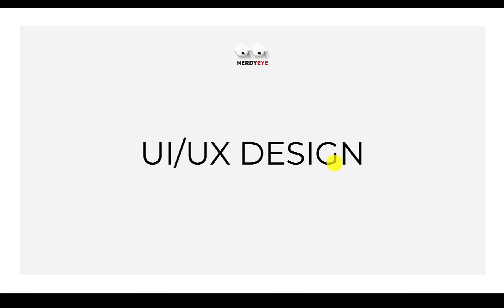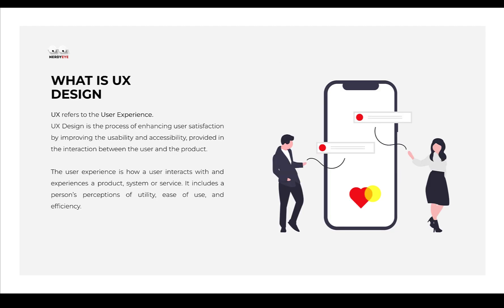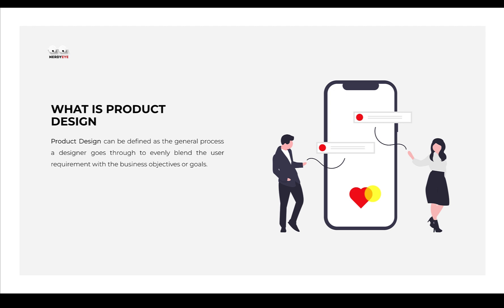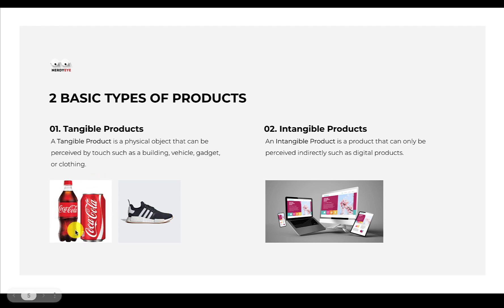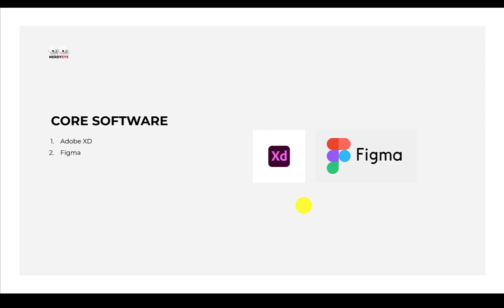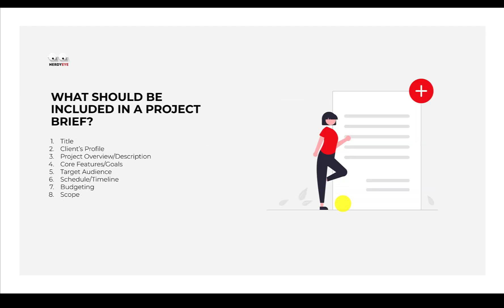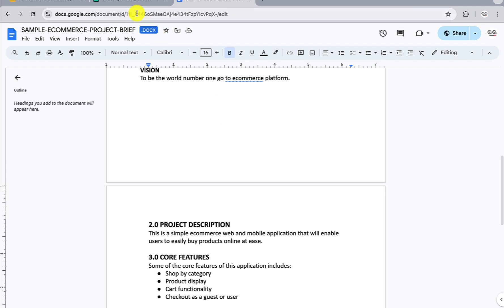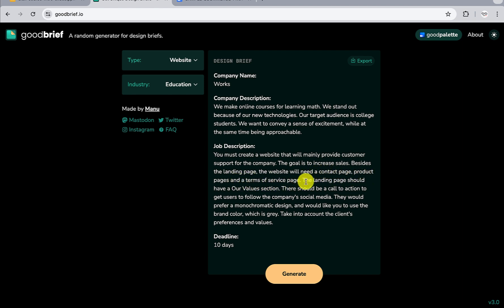UI/UX Design Crash Course 2024 - Part 1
In this course you will learn about UI/UX Design